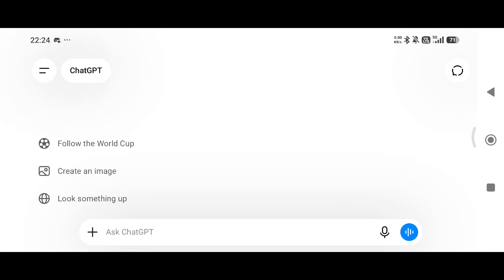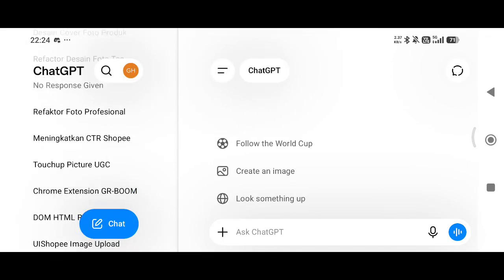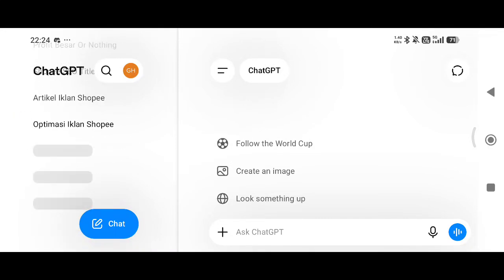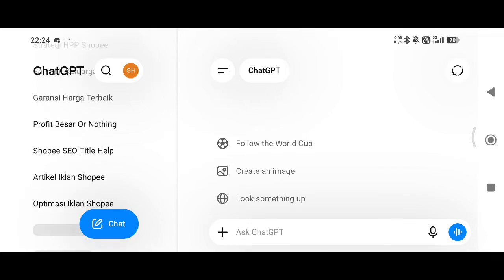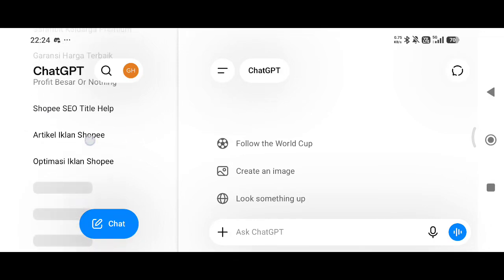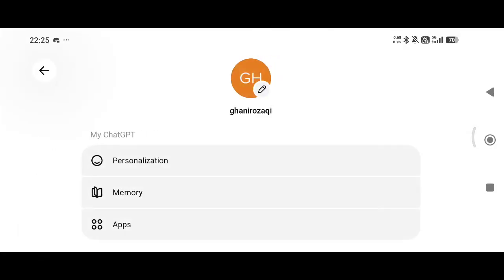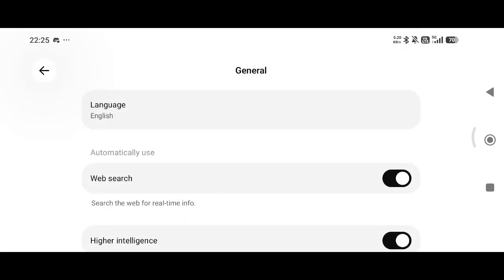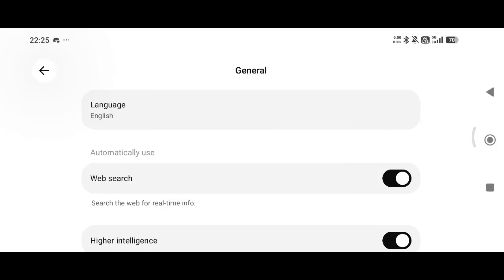How to Change Language on ChatGPT Mobile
Learn how to effortlessly change the language on your ChatGPT mobile app with this simple, step-by-step tutorial. Many users wonder how to customize their app's language, and this video provides the exact solution.

We walk you through navigating ChatGPT's mobile settings, finding the general options, and selecting your preferred language. This guide makes changing your app's display language quick and easy.

Enhance your ChatGPT experience by setting it to your native language or any other preferred option. This essential tip helps you personalize your app for better usability.